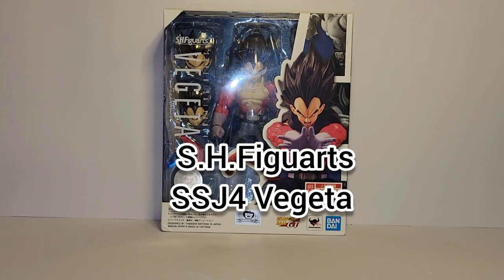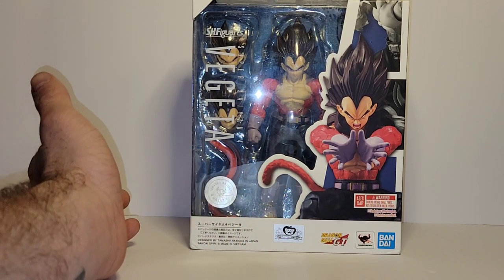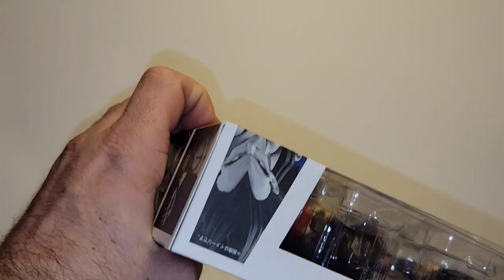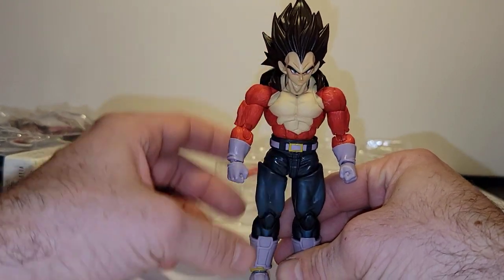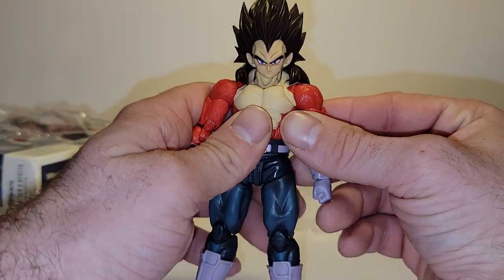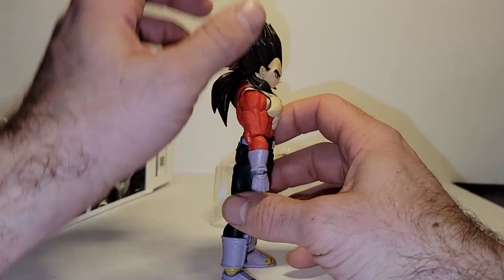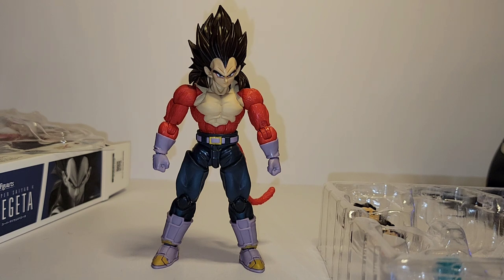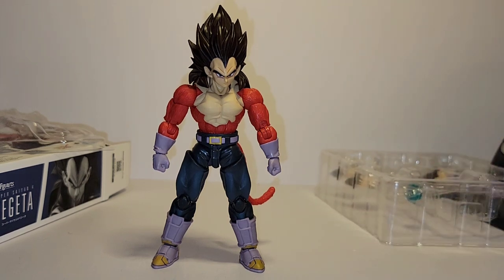S.H.Figuarts Ssj4 Vegeta unboxing and review